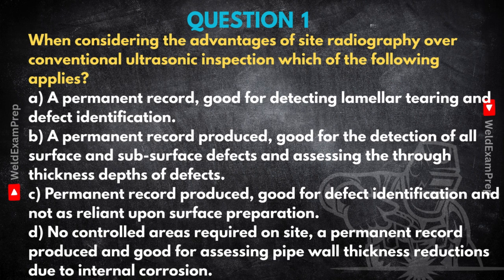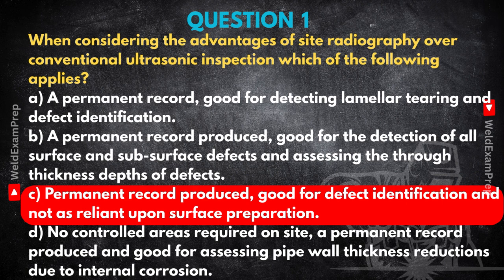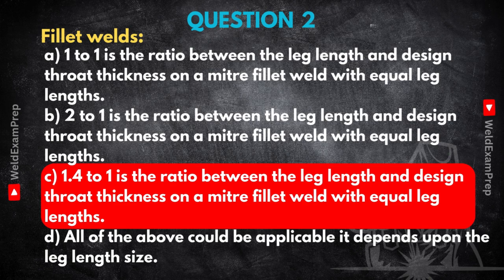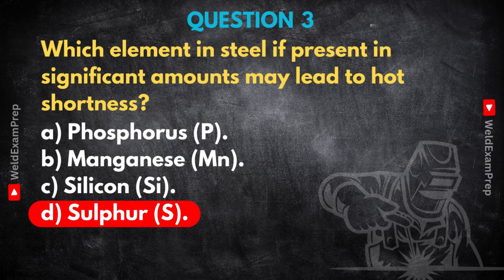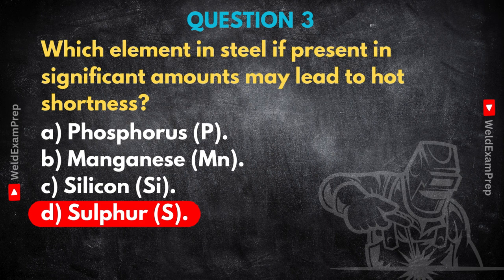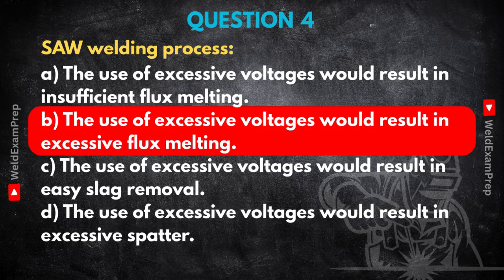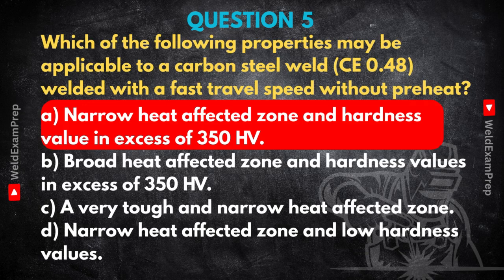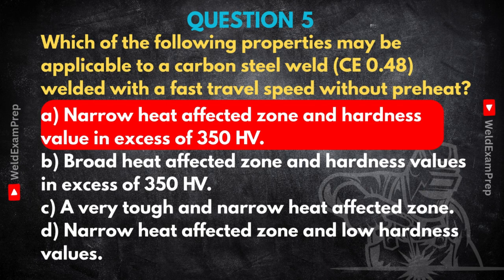Pass the CSWIP 3.1 Exam! 🚀 Most Common Welding MCQs with Expert Breakdown 47